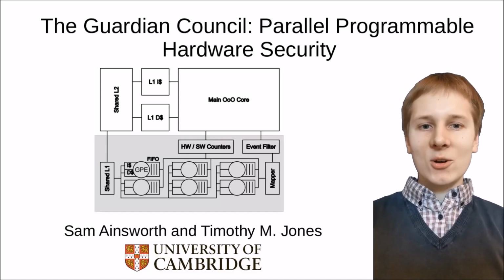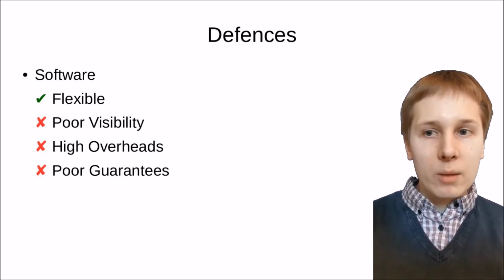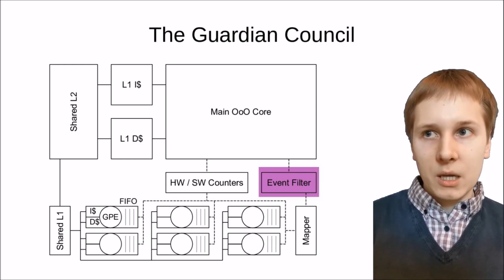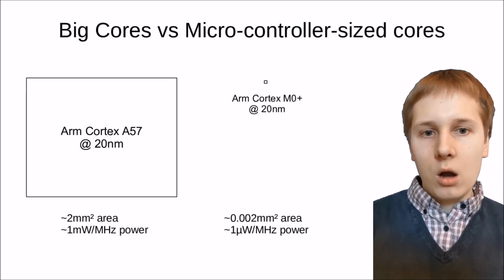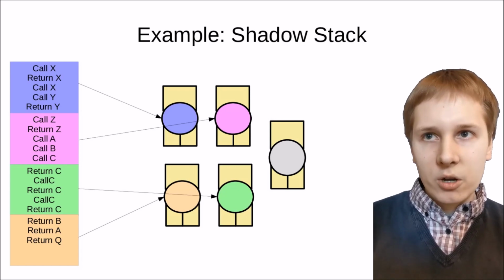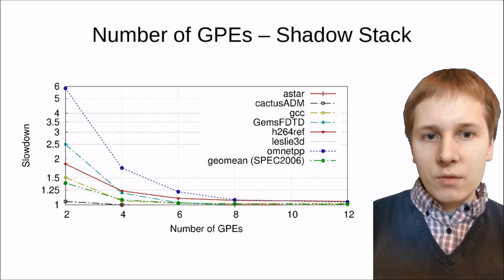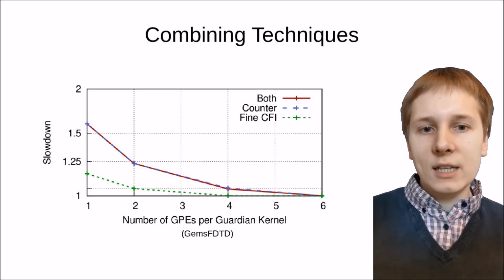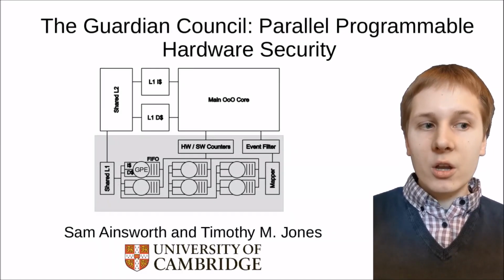ASPLOS'20 - Session 14A - The Guardian Council: Parallel Programmable Hardware Security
Session 14A: Security with little performance loss — Fast and furious!

Title: The Guardian Council: Parallel Programmable Hardware Security
Presented by: Sam Ainsworth (University of Cambridge)
Authors: Sam Ainsworth (University of Cambridge); Timothy Jones (University of Cambridge)